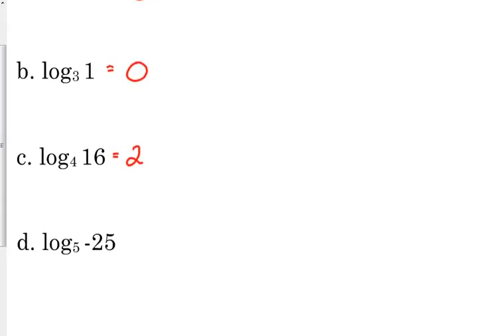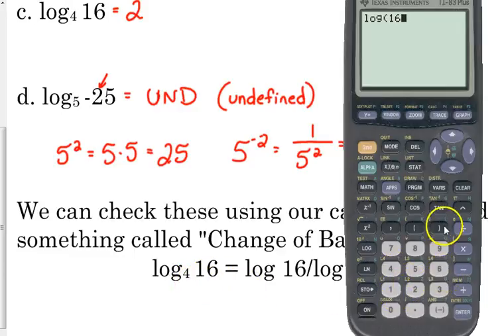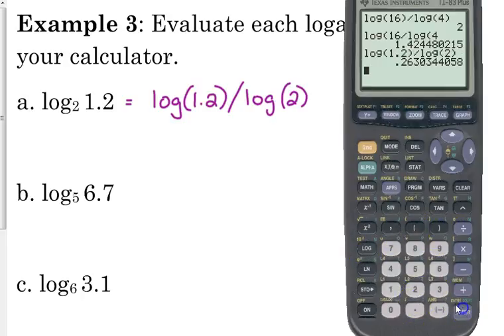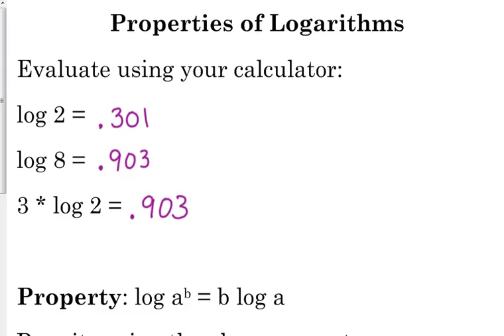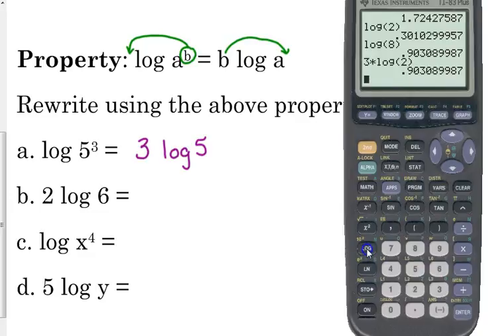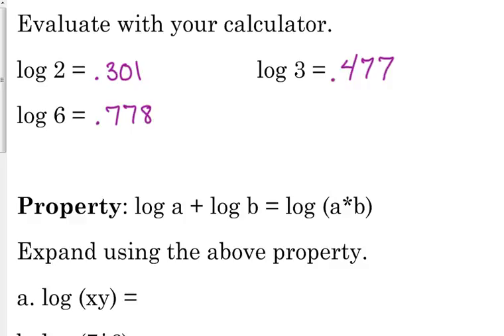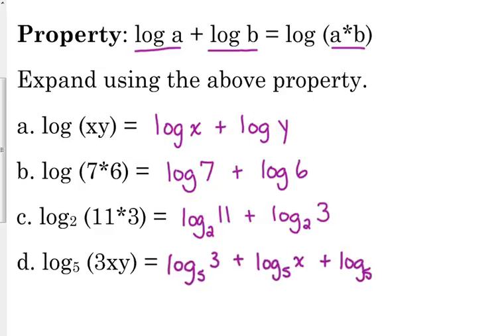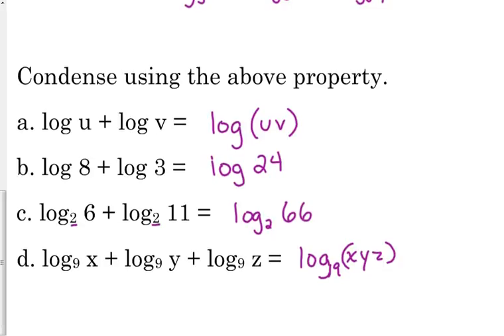Day 36 Lesson~Properties of Logs Part 1